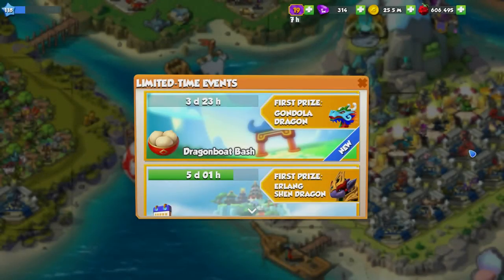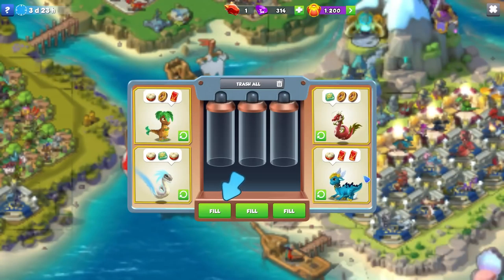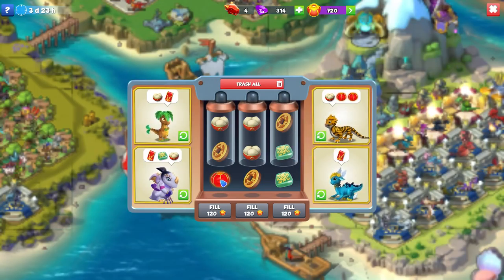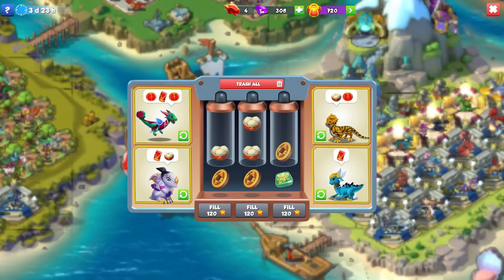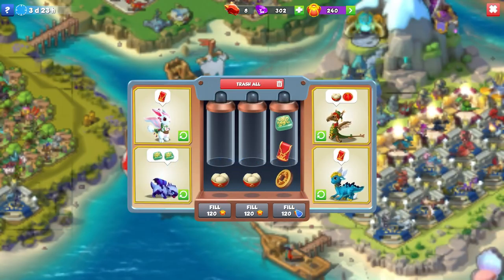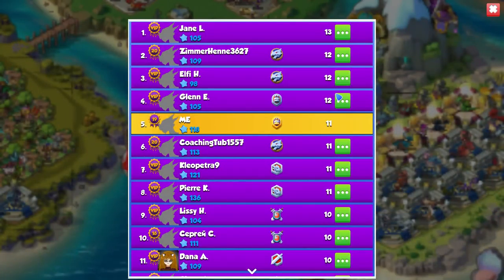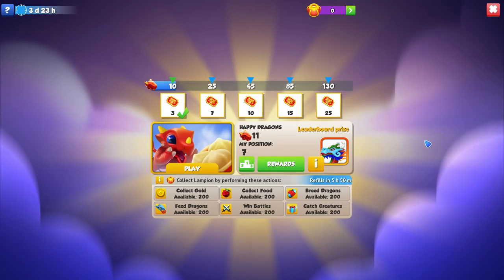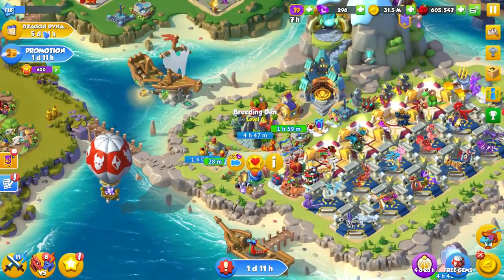New DRAGONBOAT BASH Event Walkthrough! Win Divine Tickets + Gondola Dragon! - DML #780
Hi! The brand new DRAGONBOAT BASH dragon's delight event has just begun in DML! In this event we have the GONDOLA DRAGON being the leaderboard event dragon and divine tickets as the rewards for reaching up to certain point milestones in the event!

This dragon's delight event appears to operate in the same way the previous events have worked so if you've ever seen them before you should know what to expect! Hopefully this vid helped you to understand how the refreshing, earning points etc actually works!

dragon mania legends dragonboat bash dragons delight dragon's delight event dml gondola dragon leaderboard prize first prize gondola dragon event divine ticket prizes dml dragon boat bash event walkthrough event guide dml help how to get happy dragons